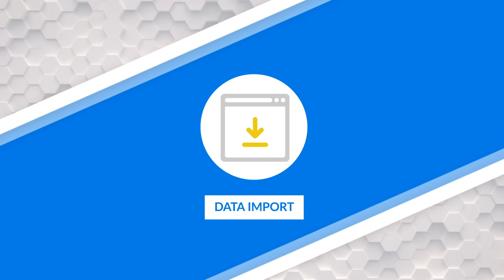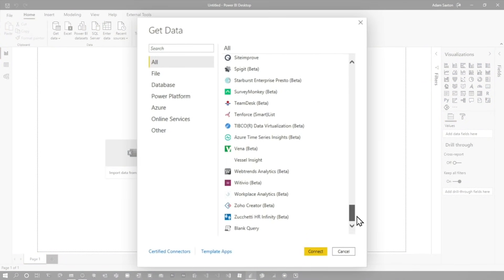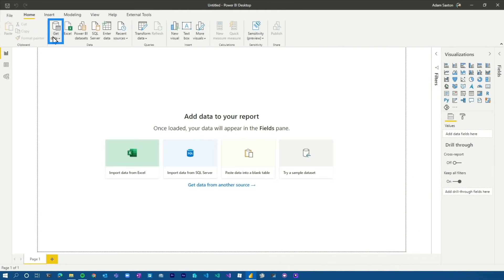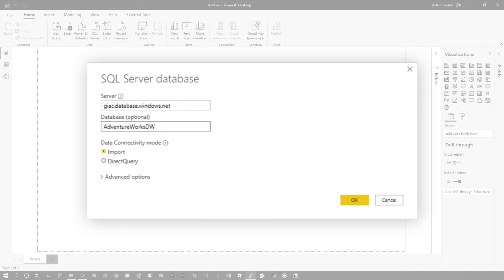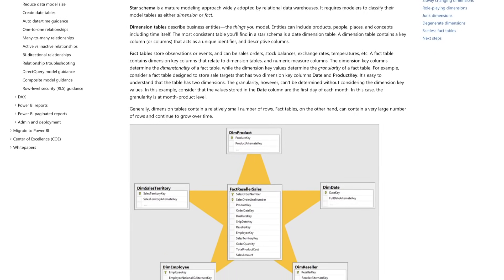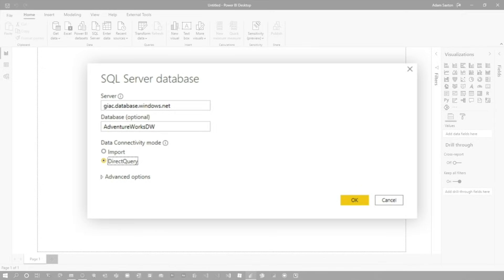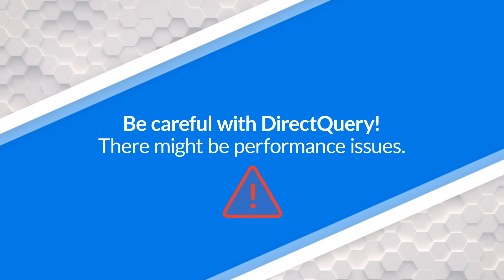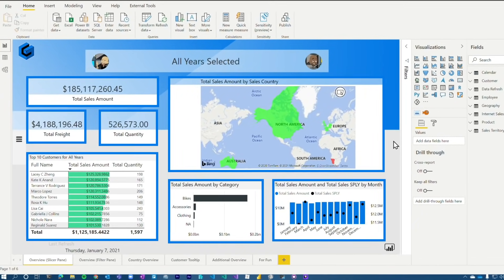Power BI Get Data: Import vs. DirectQuery vs. Live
Import vs. DirectQuery vs. Live connection. Which do you choose and why in Power BI? Adam looks at the three options when creating reports in Power BI Desktop including composite models.